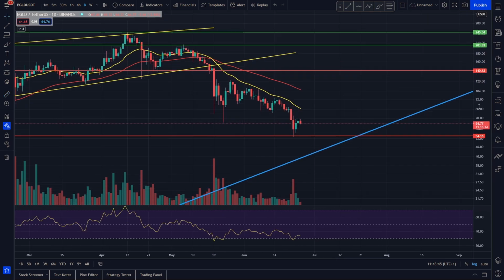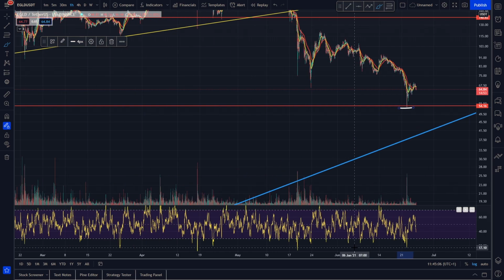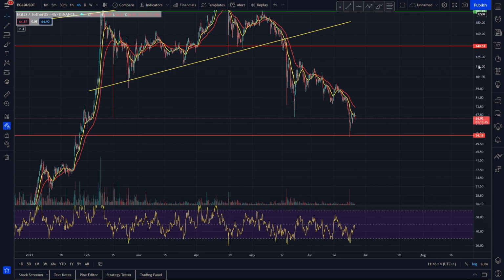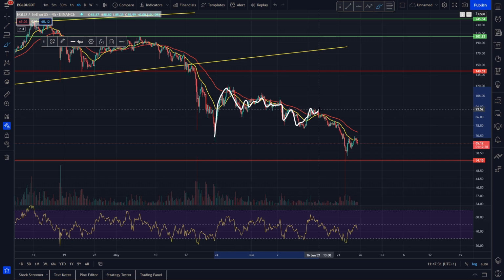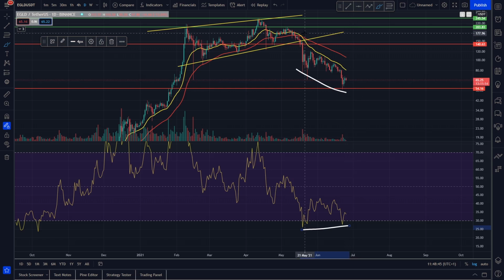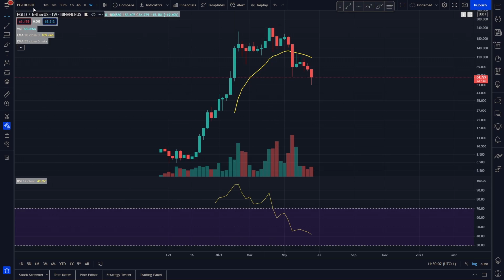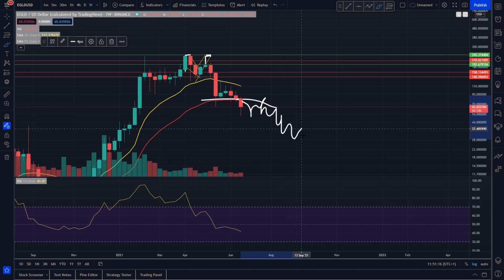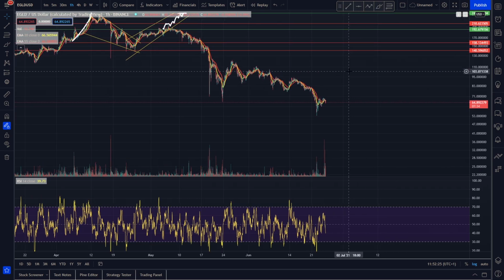ELROND REVERSING SOON!? | EGLD PRICE PREDICTION 2021 | EGLD ANALYSIS